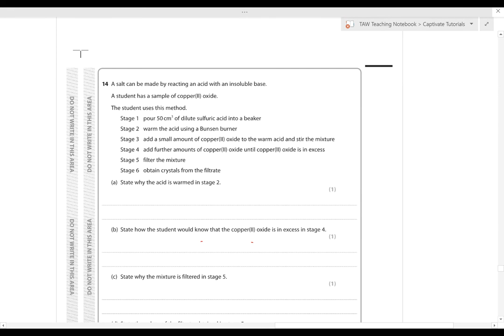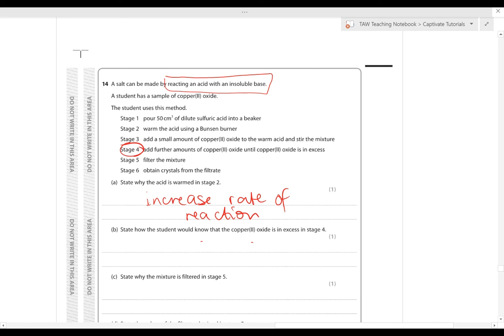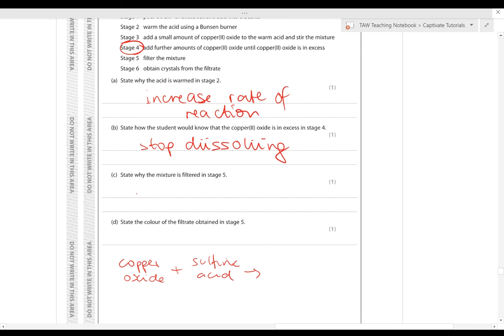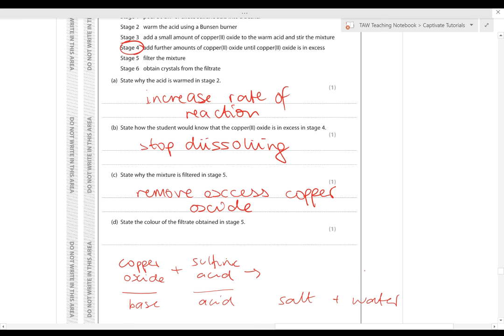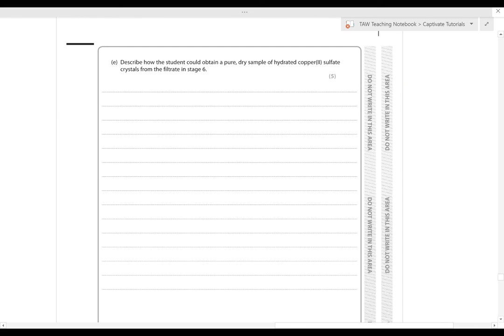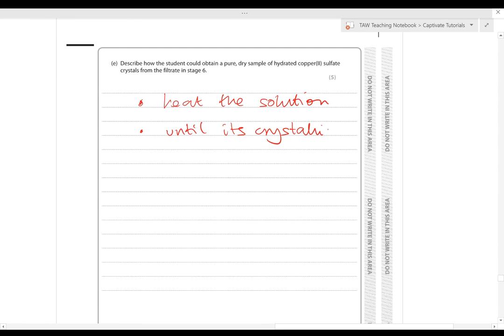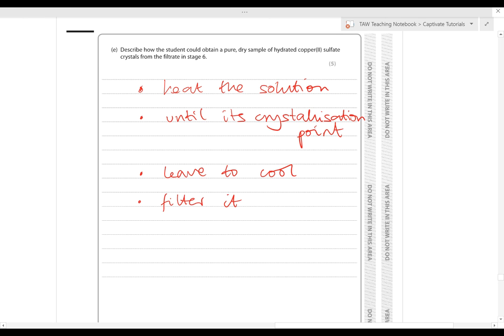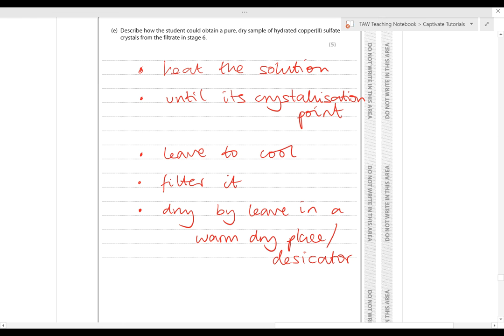5F Mocks Paper 1 Q14 Part 1